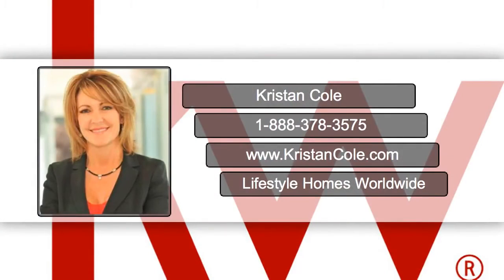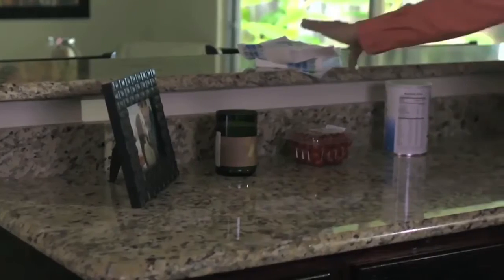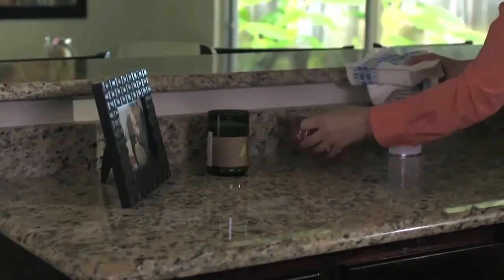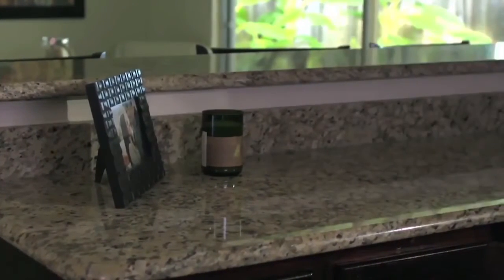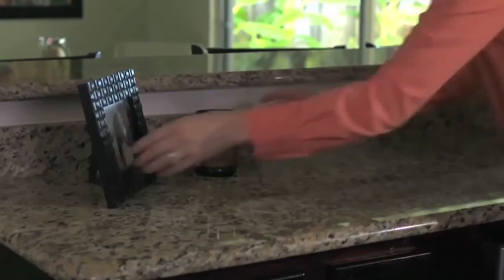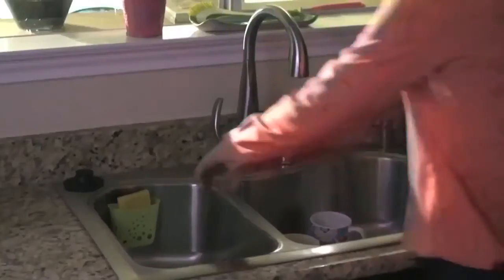Staging Tips - Tidy That Kitchen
Your kitchen area tends to be the most important room when selling your house. Make sure to get rid of all the clutter and personal items. Clean any dirty dish and make sure to wipe down the counter-tops and fixtures. Also, try not to cook any food that may leave an odor while your house is on the market. You want the kitchen to be in pristine condition with no smells to turn off potential buyers.